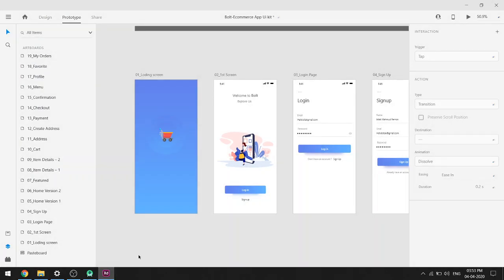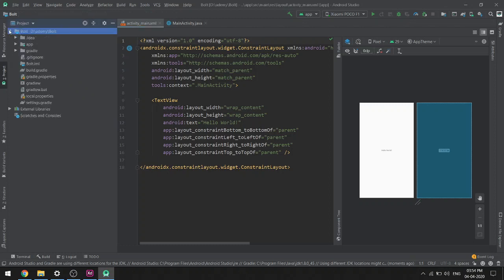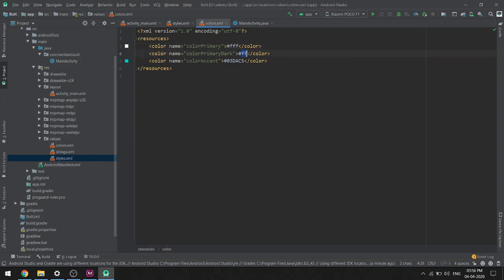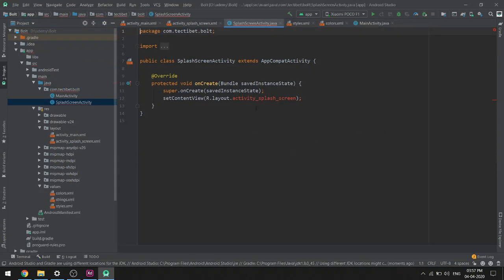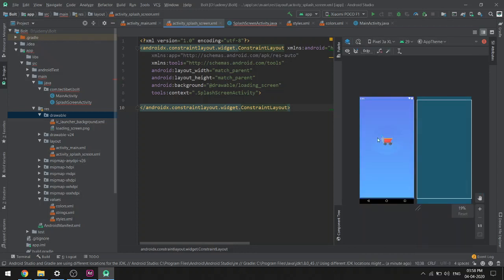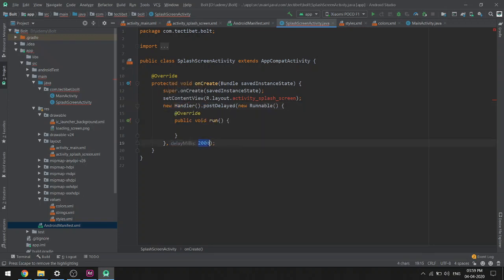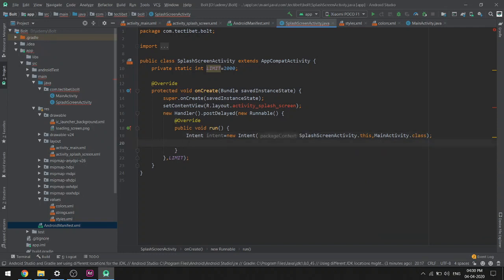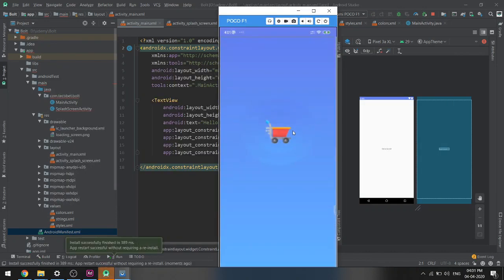E commerce App Android Tutorial Splash Screen part 1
In this tutorial series We are going to learn how to build an android application with java from scratch.